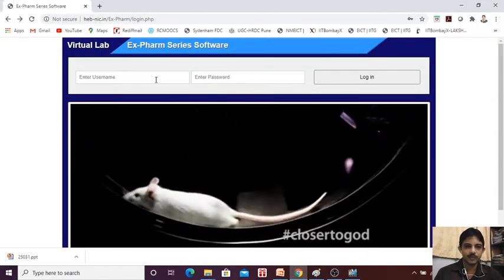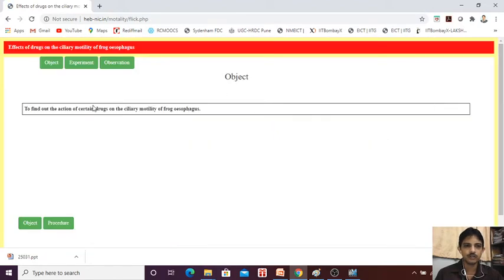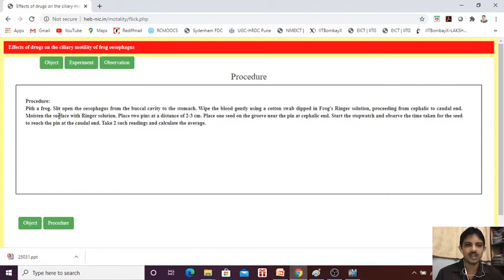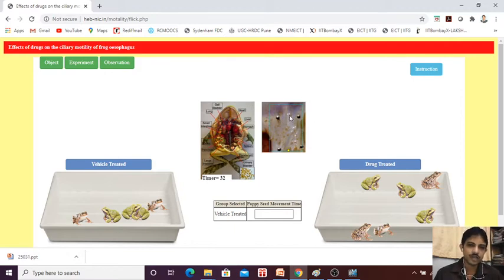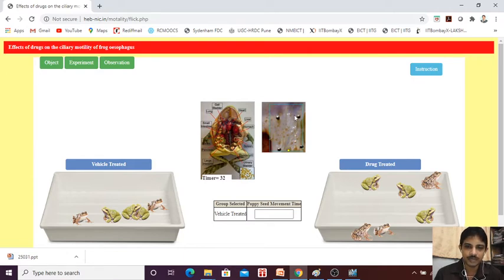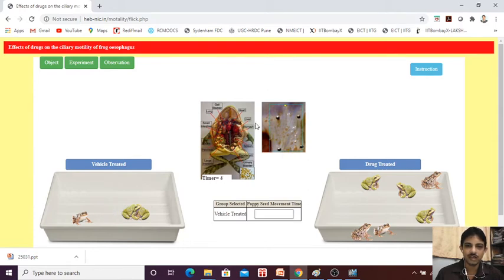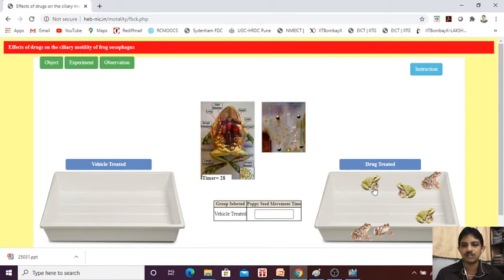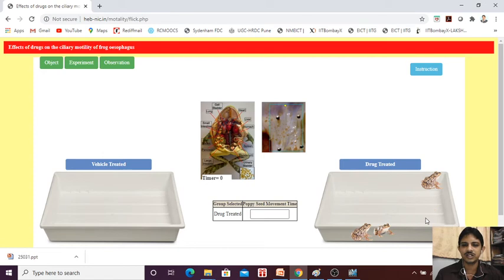EFFECTS OF DRUGS ON THE CILIARY MOTILITY OF FROG OESOPHAGUS (Part 2)